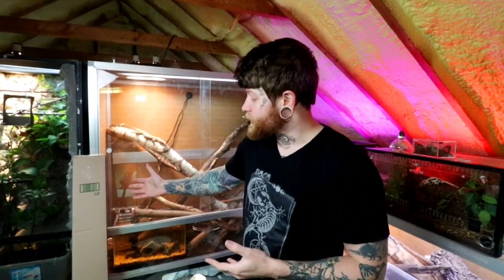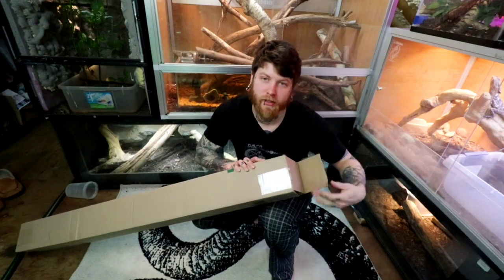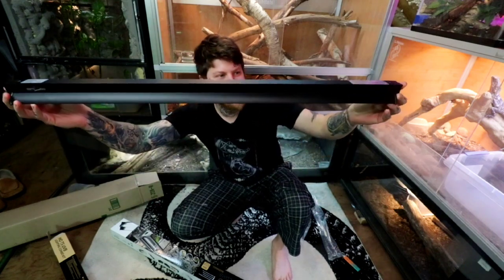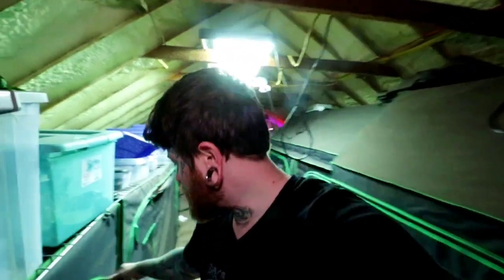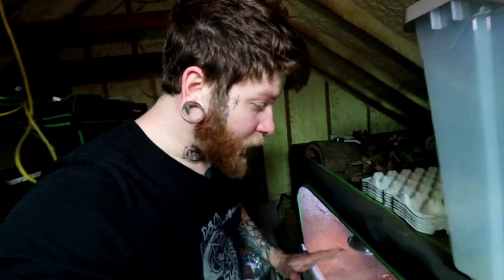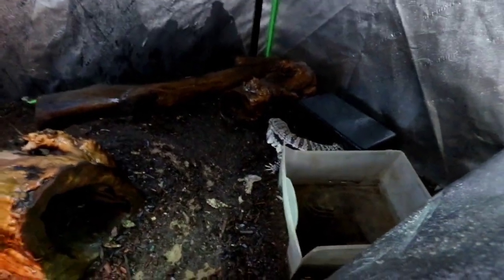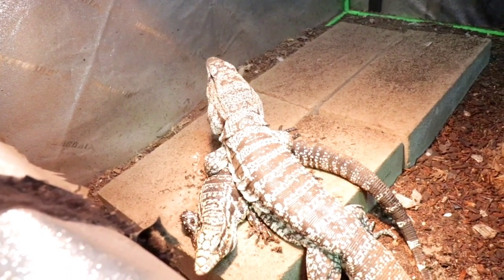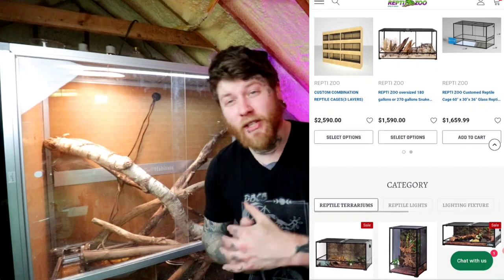Reptizoo Sent Me A Mystery Package For My Tegus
Today we take a look at reptizoos mystery package for my tegus this package was 2 brand new uvb bulbs for my tegus lizards. you guys get to see my tegu breeding pair for a little bit and how I installed the uvb light in the reptile grow tent.